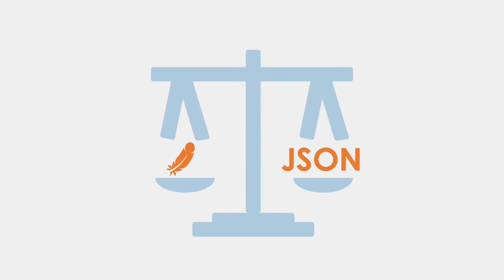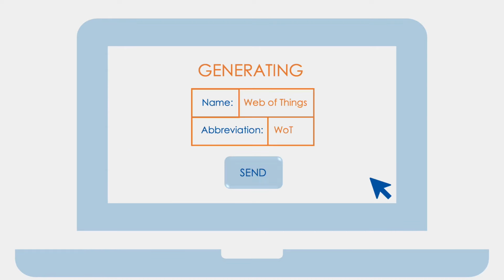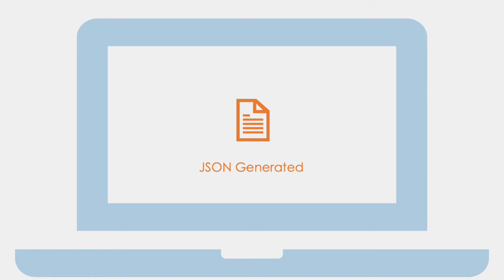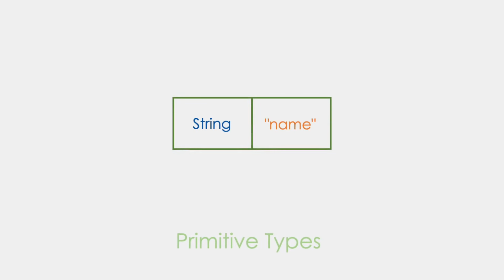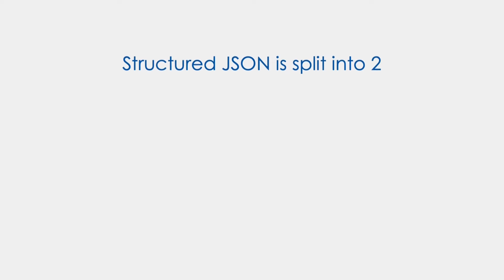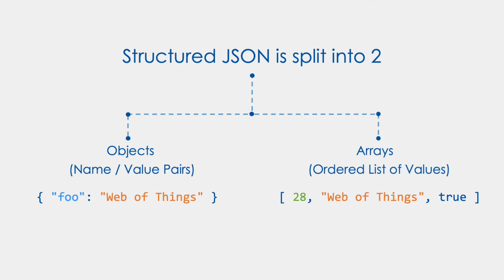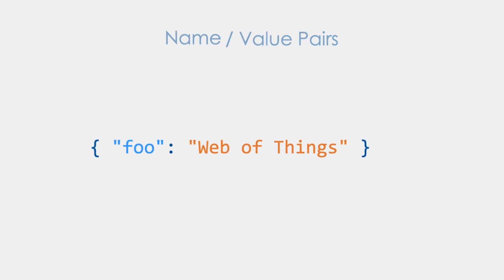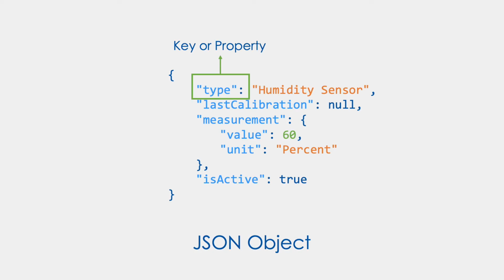JSON Introduction | What is WoT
In this video, we will take a closer look at JSON since it is the most used payload format in the Web of Things , as well as the way Thing Descriptions are represented. So, let’s start with what is JSON.